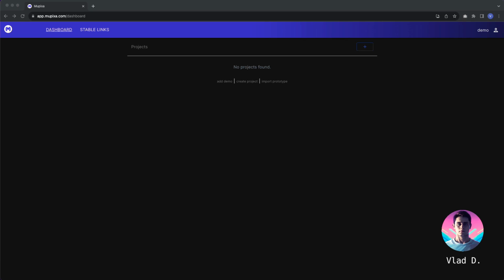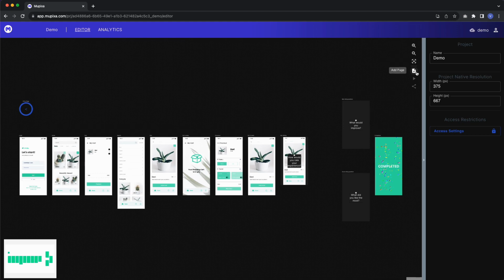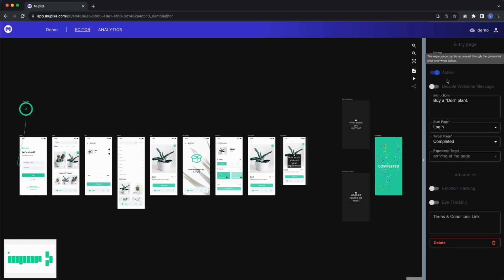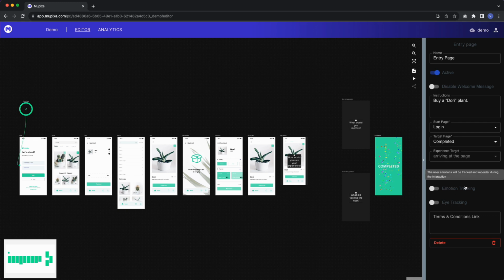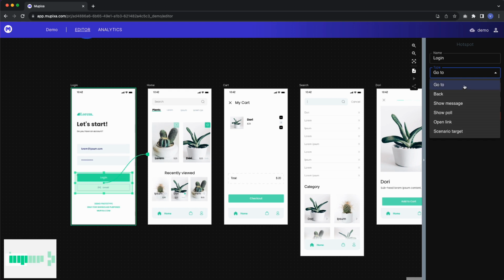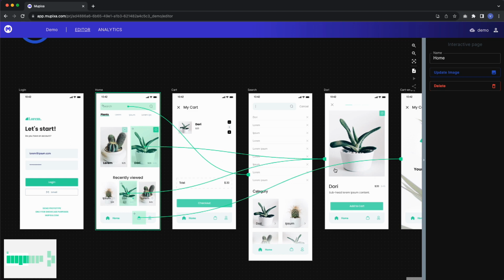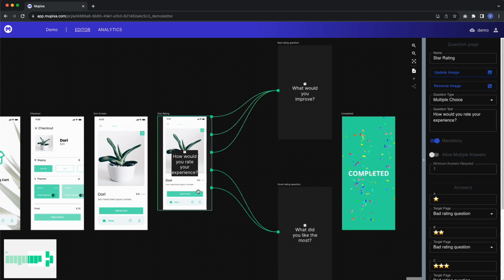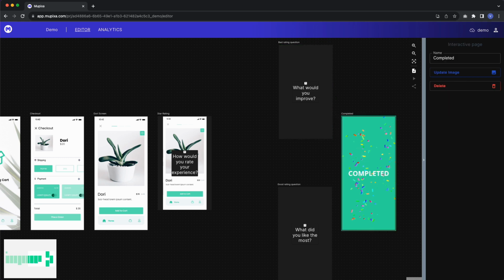Interaction Editor of Mupixa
Showcase of the Interaction Editor of Mupixa.